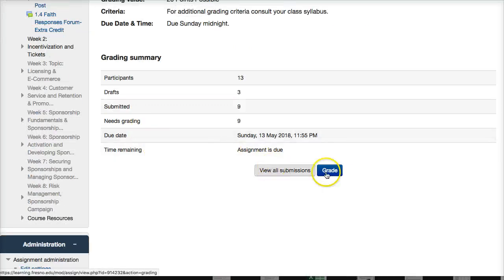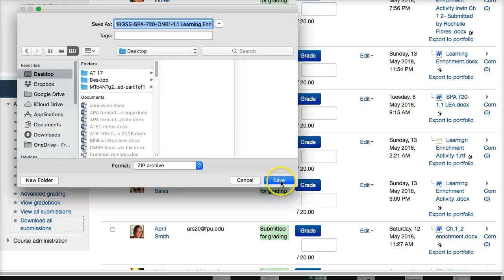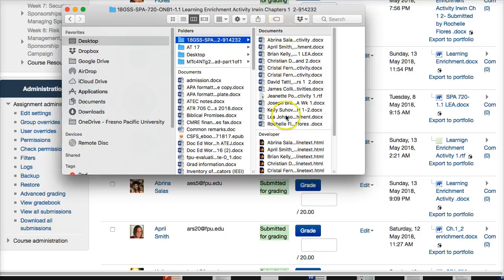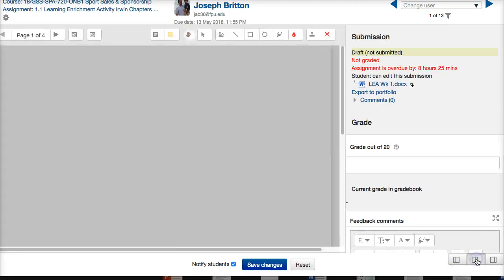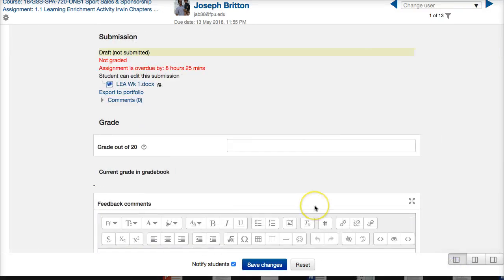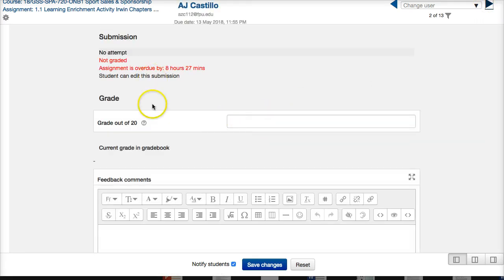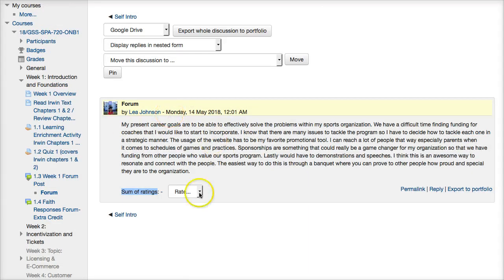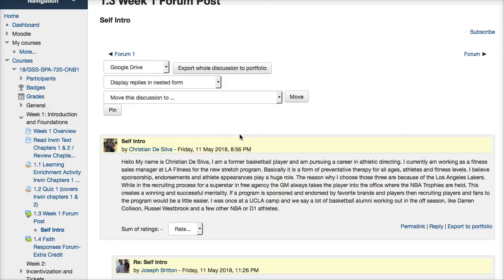Grading in moodle